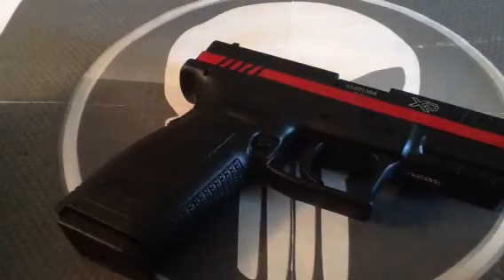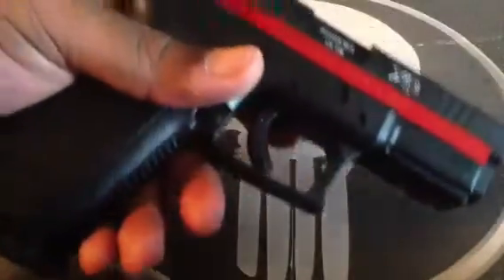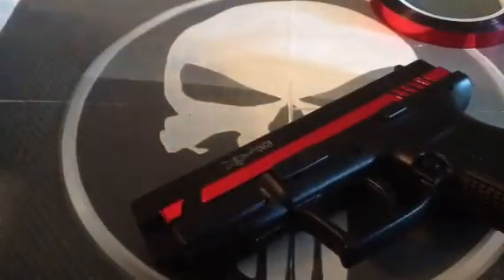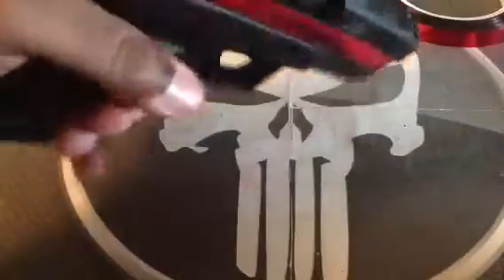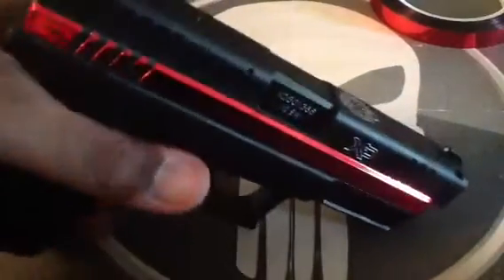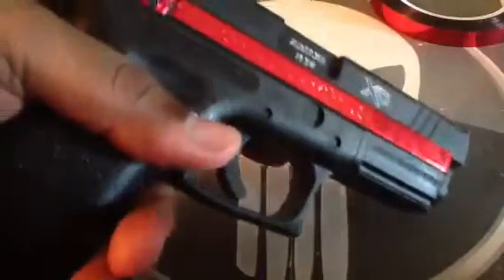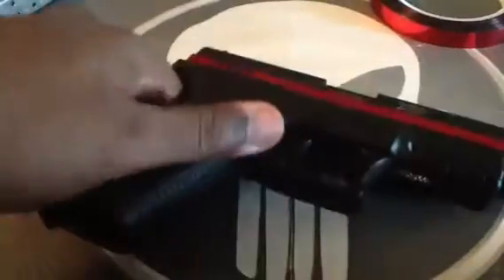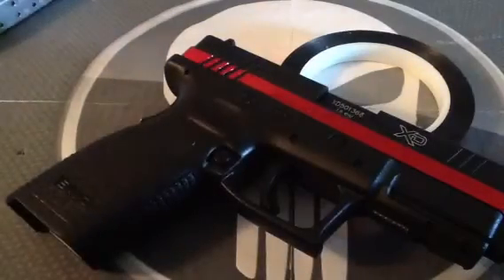Red chrome xd 40cal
My xd40 in red chrome it's most likely going back to the platinum finish...lol